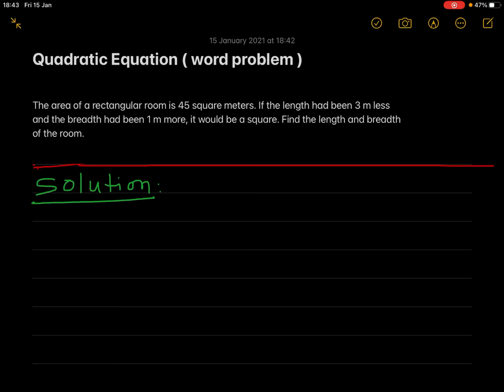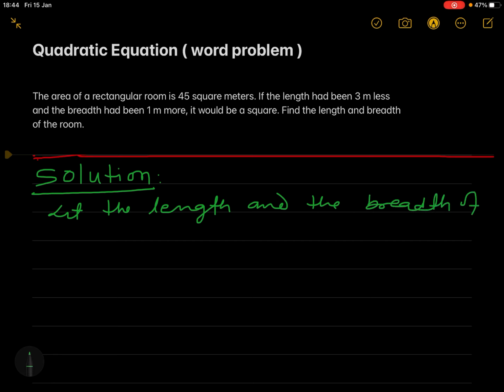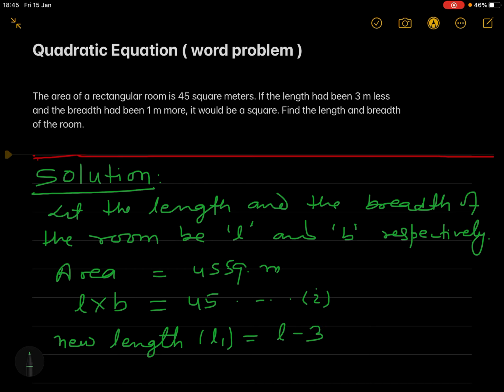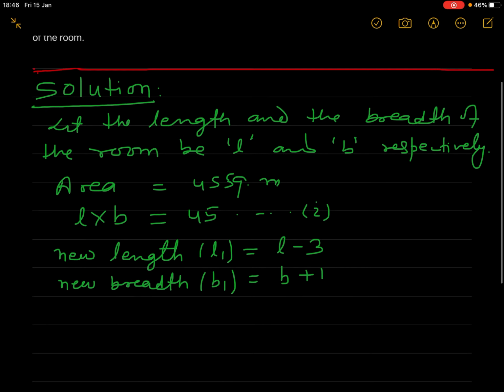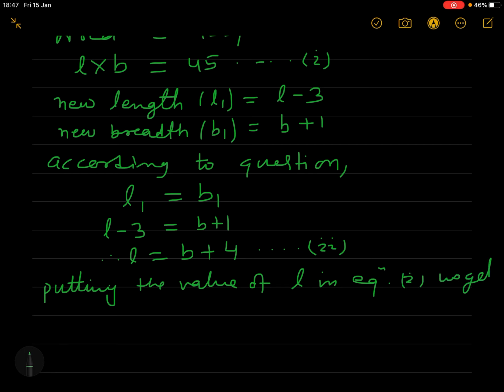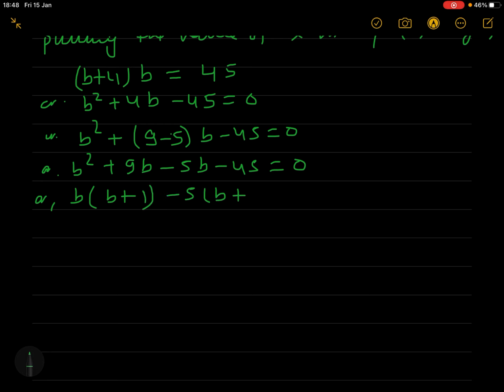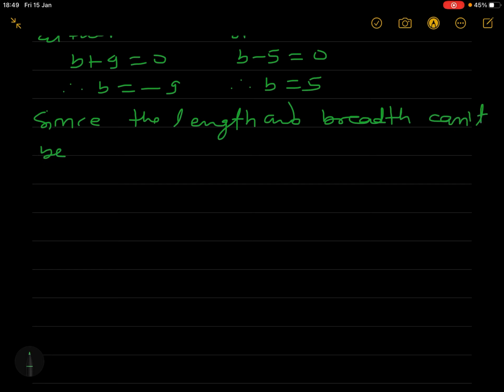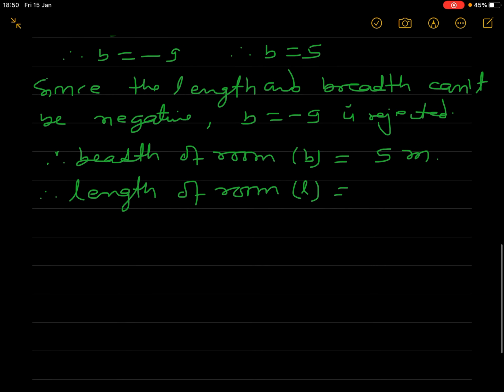Quadratic Equation ll word problem ll Important Question for SEE Exam ll IR SIMKHADA